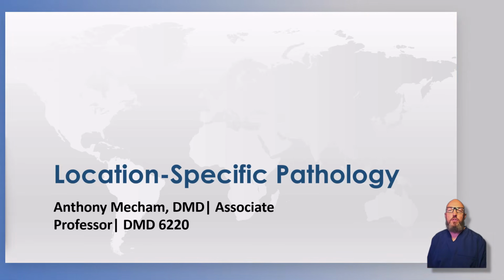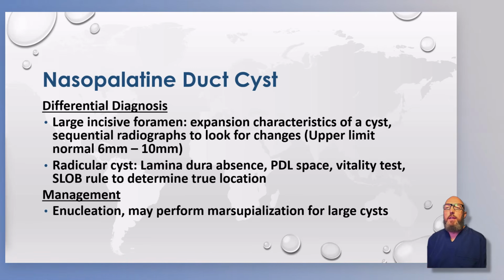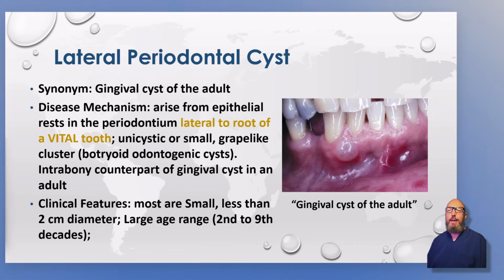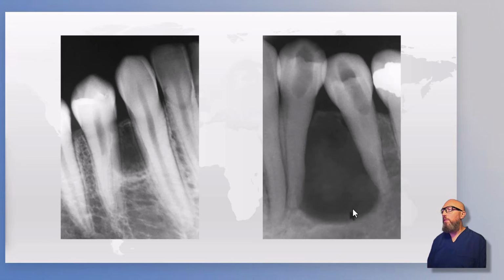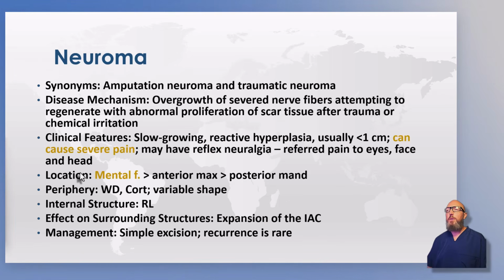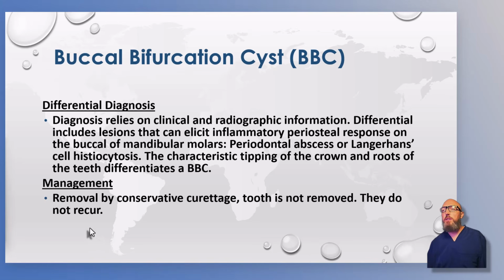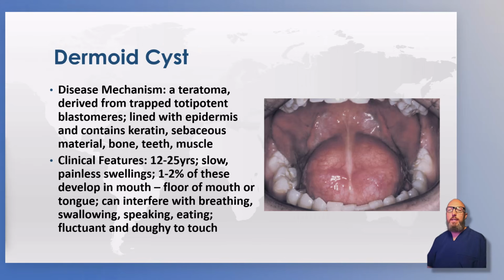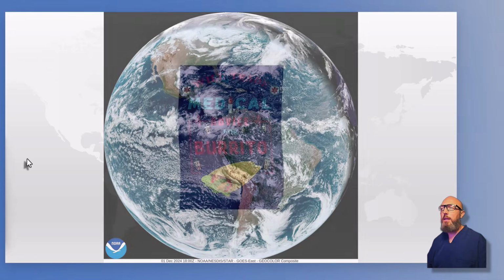Stafne Defects, Nasopalatine & Buccal Bifurcation Cysts | Oral Radiology II: Part 42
**Description:**

A different kind of pathology lecture, organized not by how lesions look but by where they live, because for this particular group, location alone gets you most of the way to the diagnosis. Every lesion here has a home address, and once you know the address, the differential narrows dramatically. Six locations, six answers.

- **Nasopalatine duct cyst**, in the anterior midline of the maxilla, with its heart-shaped outline and the key habit of checking that the PDL space stays intact (which tells you it isn't a periapical lesion). Includes the practical question you'll actually face, is this a cyst or just a large incisive foramen? Plus an honest look at the size debate, where the oral pathology literature says 6 mm and the radiology literature says 10 (and why, after thousands of these, 10 mm matches reality better).
- **Stafne defect**, the single highest-yield location in the topic, a well-defined corticated radiolucency in the posterior mandible *below the canal*, which is exactly what tells you it's not odontogenic. No treatment, just recognize it.
- **Lateral periodontal cyst**, small, round, and alongside the root of a *vital* tooth in the mandibular premolar region, plus its grape-like botryoid variant and the story of the "globulomaxillary cyst" that no longer exists.
- **The benign neural tumors**, schwannoma (neurilemoma), neuroma, and neurofibroma, which share an address (within the mandibular canal, which they expand in a fusiform shape) and are often impossible to tell apart radiographically, plus how to separate them from a hemangioma or a malignancy.
- **Buccal bifurcation cyst**, at the furcation of a mandibular molar in a patient under 20, with a *vital* tooth and the defining finding, the crown tips buccally while the roots are pushed lingually. Often bilateral, often secondarily infected (with the onion-skin periosteal reaction to prove it).
- **The soft-tissue developmental cysts**, nasolabial, thyroglossal duct (the classic midline neck mass), branchial cleft (lateral neck), and dermoid, sorted, again, by location.

Best for dental students and general dentists. Learn the addresses, and these lesions announce themselves.

⏱️ Chapters:
0:00 Introduction: every lesion has an address
0:44 Nasopalatine duct cyst: the anterior midline
1:20 NPC imaging: the heart shape & the intact PDL
2:31 NPC on CT & the two-projection trick
3:26 Cyst or large incisive foramen? (the 6 vs 10 mm debate)
5:09 Median palatal cyst
5:34 Stafne defect: posterior mandible, below the canal
6:37 Why "below the canal" means non-odontogenic
7:36 Lateral periodontal cyst: small, round, vital root
8:22 The botryoid variant & the vanished globulomaxillary cyst
9:21 LPC cases: the OKC and GOC mimics
12:10 Benign neural tumors: schwannoma & the canal
13:49 Schwannoma vs hemangioma vs malignancy
14:49 Neuroma: the denture & mental foramen story
15:38 Neurofibroma
16:19 Buccal bifurcation cyst: the vital tooth & buccal tilt
18:03 BBC: bilateral, the Shrek sign & differential
19:55 Nasolabial cyst
21:06 Thyroglossal duct cyst: the midline neck mass
21:58 Branchial cleft & dermoid cysts
23:44 Soft-tissue cyst cases by location
25:23 Quiz & wrap-up: location is everything